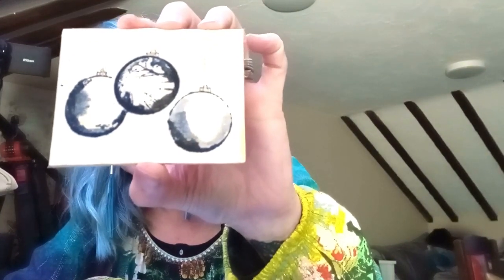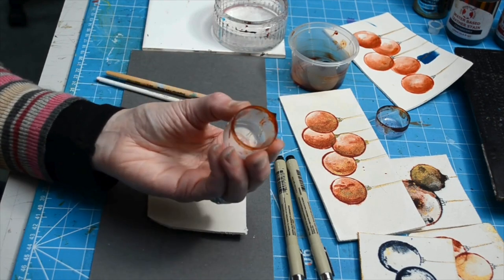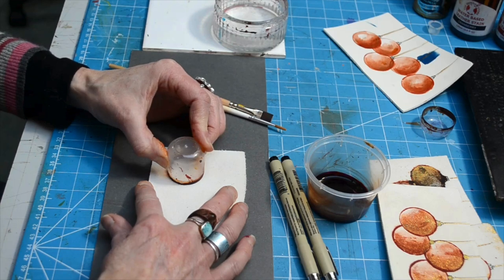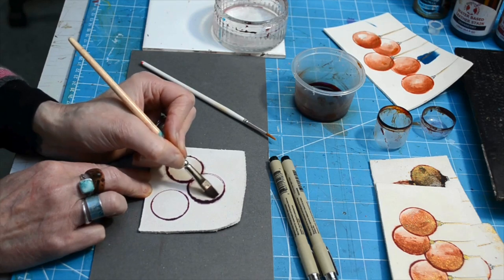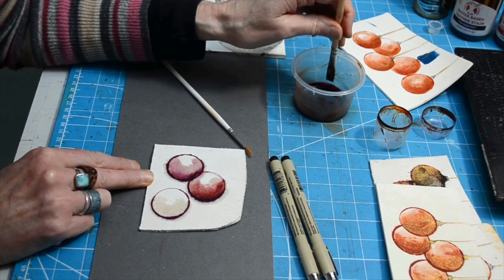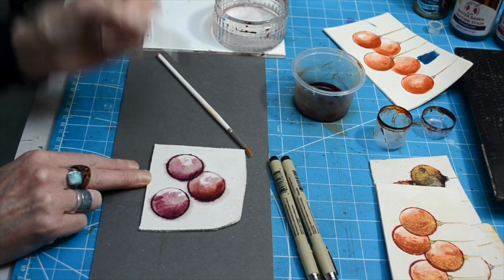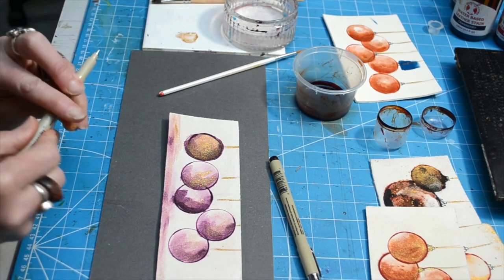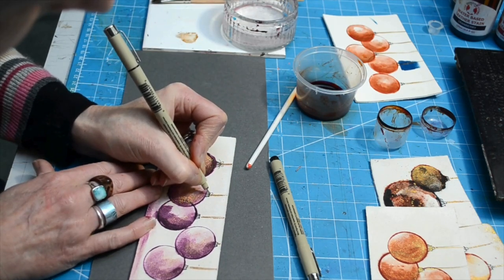Leather Water Colour Painting - Baubles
Inspired by water colour on paper, (Instagram @timoostrich ) we wanted to see how the white alum leather came up using a water colour technique. For the festive season we used this bauble idea - a quick, easy and effective surface decoration - use it to make card toppers, coaster, or decorations... you will need Identity Water Based Leather Stain, Cadence Dora Metallic, alum leather or eco creamy white calf, a bowl of water and a paint brush.  Have fun!